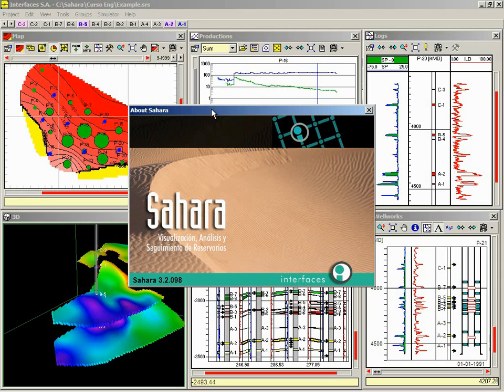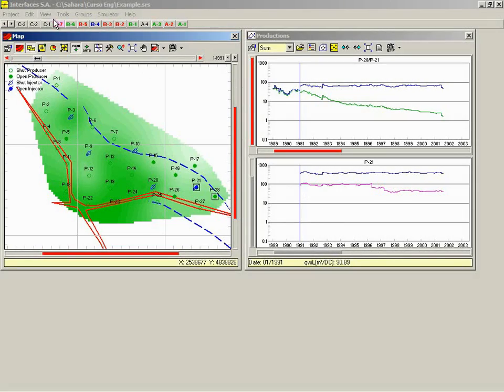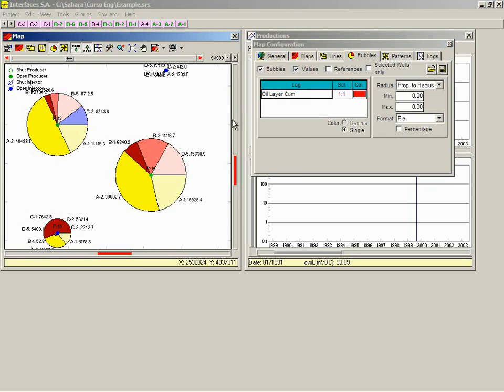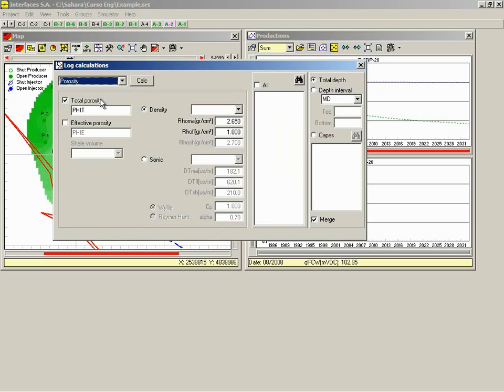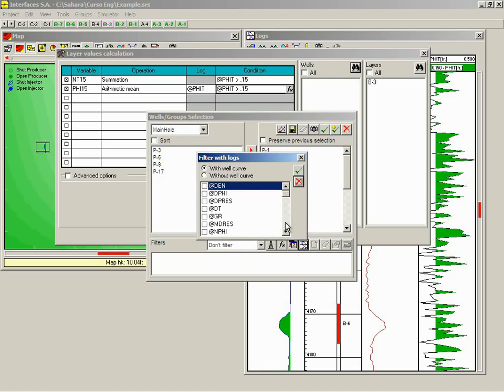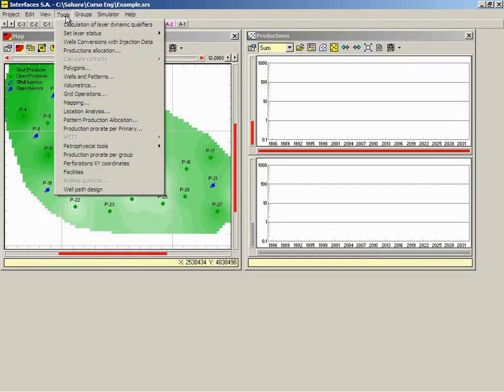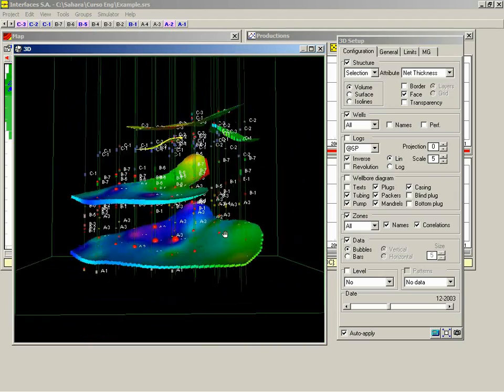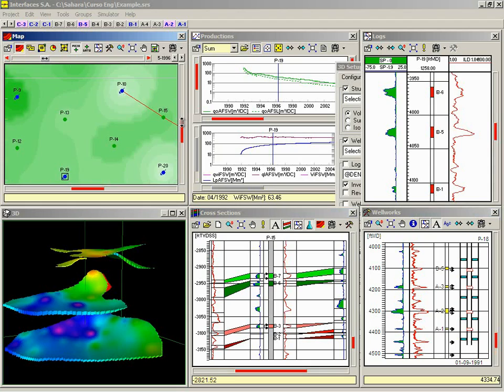Sahara's Intro Video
Sahara is a reservoir visualization, analysis and management software.

It was conceived to manage the high volume of information required to comprehend the physical behavior that drives a reservoir in an integrated way.

Its calculation tools allow the user to quickly obtain a variety of results that are helpful for reservoir analysis and
management.

A wide range of 2D and 3D graphics provide a great variety of visualization options.

A special feature of Sahara's windows is that they communicate with each other, thus permitting information to be globally accessed.